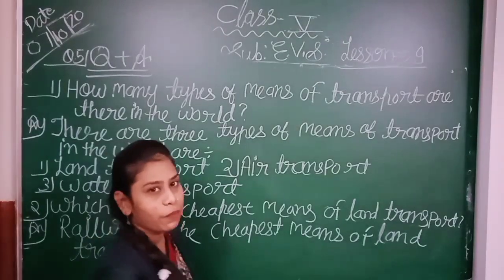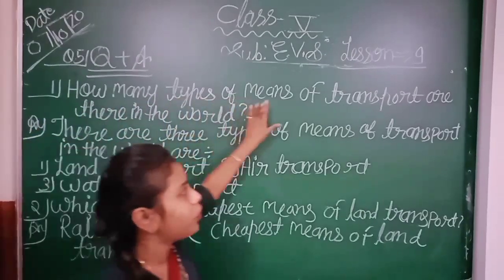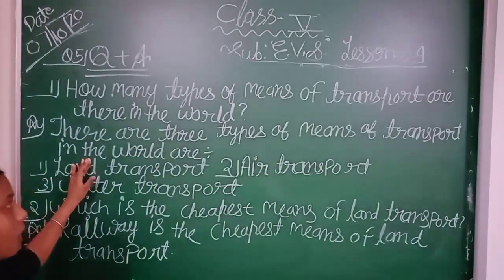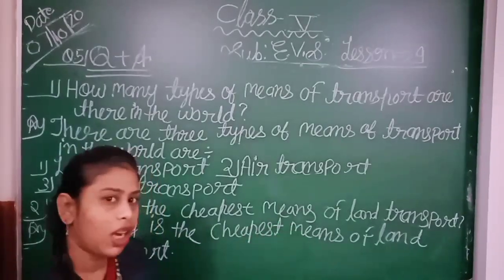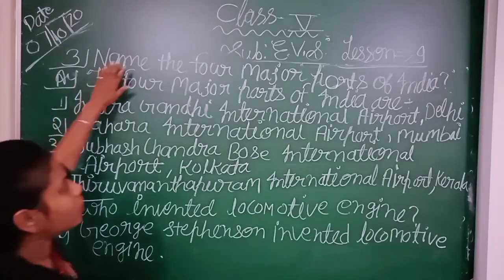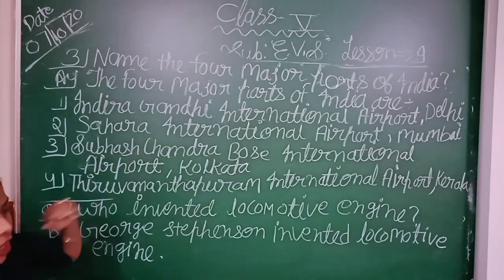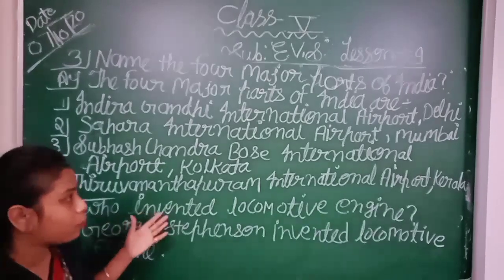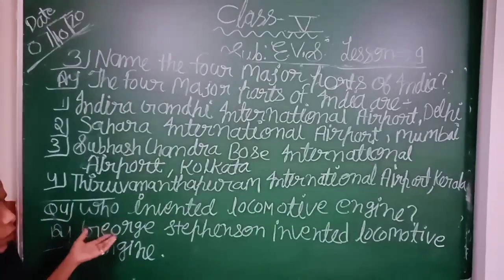CLASS - 5 , E.V.S. , LESSON - 9 ( Q+A )